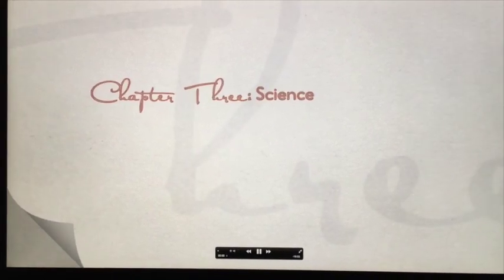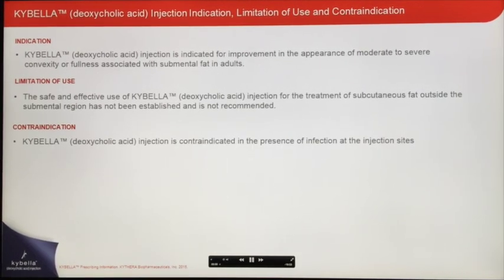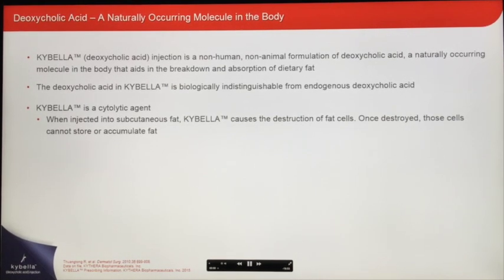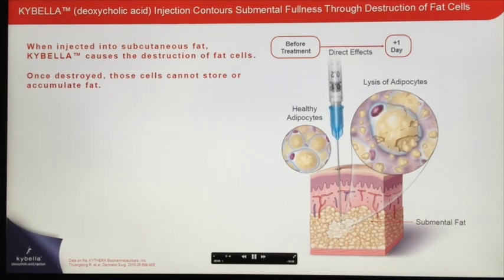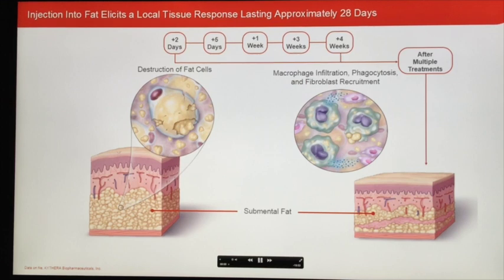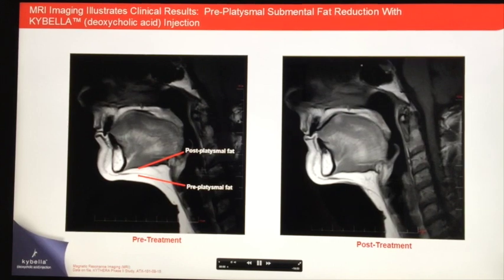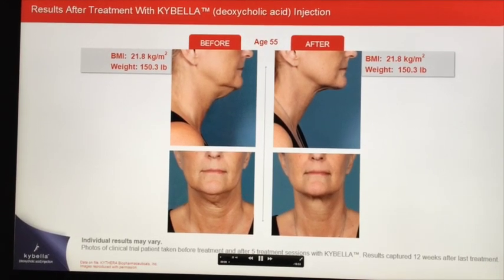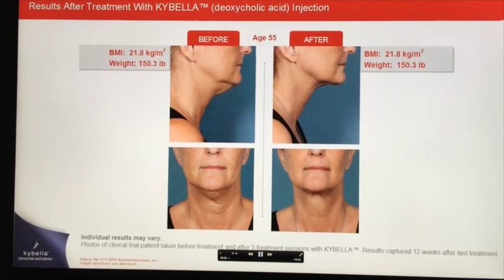The Science of Kybella Injections for Double Chin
This is a short video about the science behind the first FDA approved injectable treatment for excess neck fat, commonly known as a double chin, in both men and women in the New York City area. This video was produced by Kythera Biopharm, the makers of Kybella.